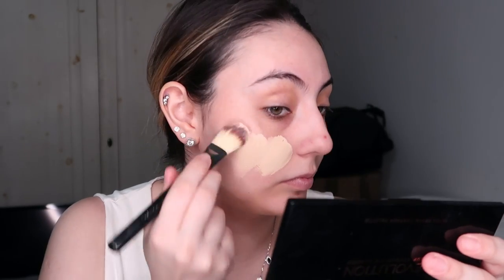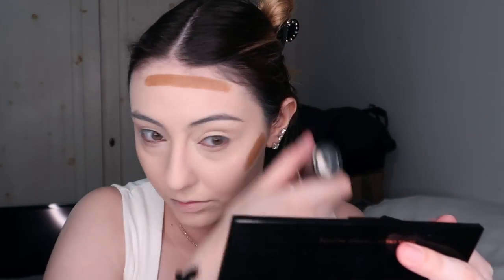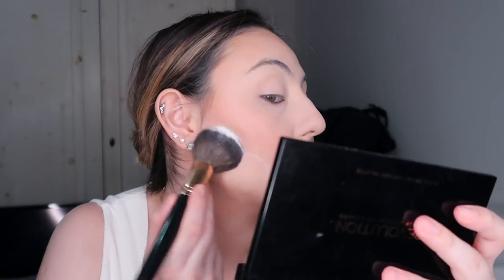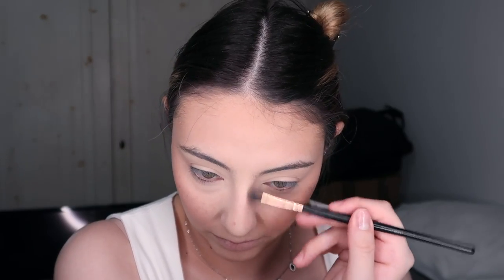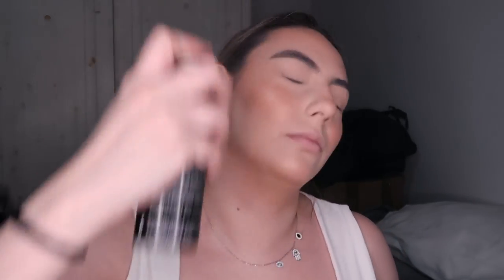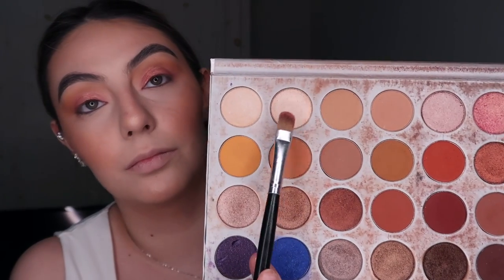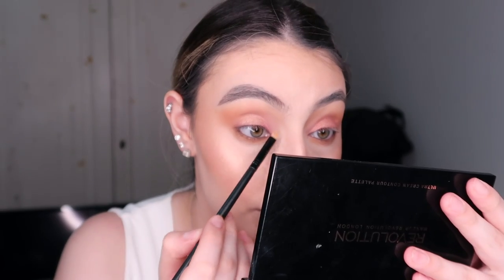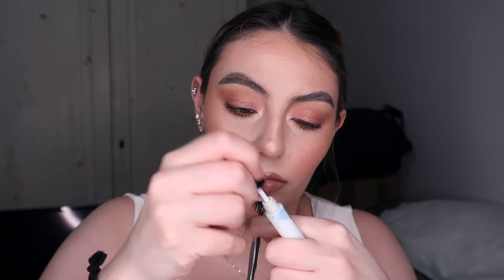FRESH SPRING MAKEUP WITH SOFT FAKE FRECKLES & SOAP BROWS | MORPHE JACLYN HILL V1 | Nicolle ZM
Heyyy 😜 if you're new, I'm Nicolle and welcome to my ✨CHANELLLE✨
I have a quick video for you guys - WHO IS SHE?? TF? But no, fr hahah I wanted to show you one of the ways I do fake freckles so they look suuuuper natural (so natural that you can't really tell you put em on hahah)
and I also went for a simple pinky gold duochrome look using like 5 eyeshadows so don't you fret (*sings in les mis* monsieuuur marius), it's an easy look. PERFECT for an everyday look for any season I think, you just can't go wrong hahah💕

Clear bar of soap
Kylie Cosmetics Lip Liner in Velvet Liquid Lipstick Set in 'Bare'

@Nicolle ZM

@Nicolle ZM